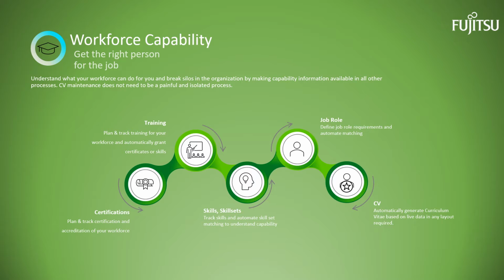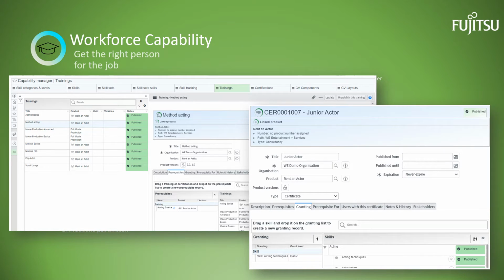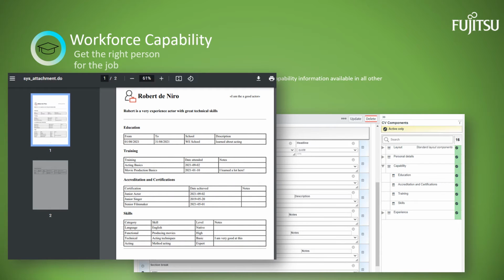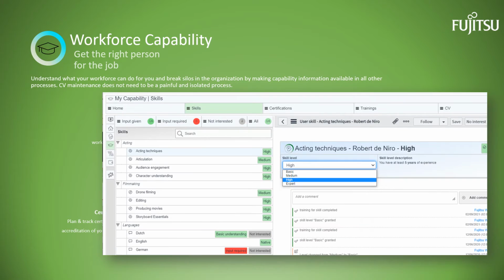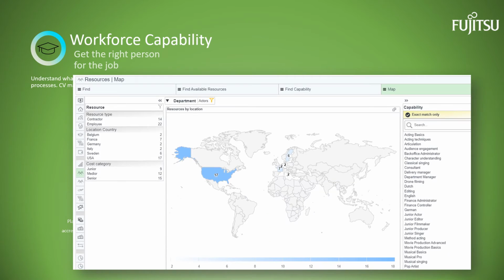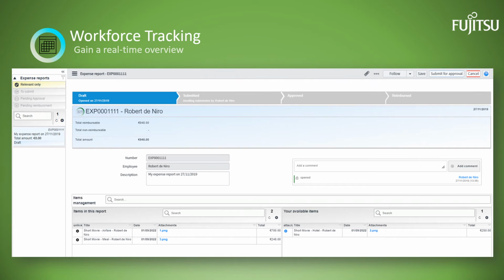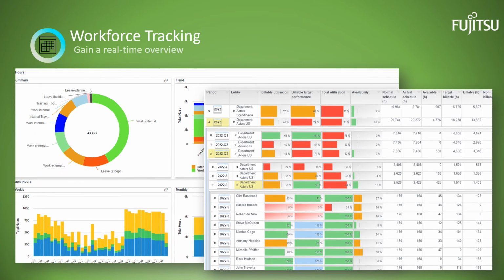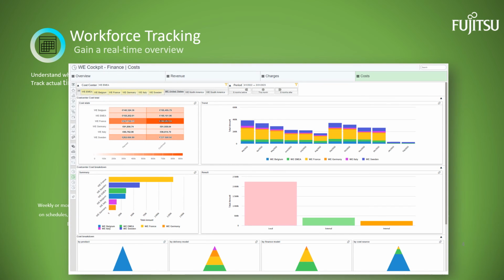Fujitsu WE - Workforce Capability & Tracking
Fujitsu WE runs on the servicenow platform to provide you with a single source of the truth and one value chain, where each stakeholder in the organisation can do their part of the work using the same unprecedented user interface and integrated processes.

Fujitsu WE is a modular system which is highly configurable and can integrate with your existing tooling landscape. Use only the modules you need and grow your organisation’s maturity step by step.

Fujitsu WE is available in the cloud using your browser or the mobile app, at the office, on the road or at home.

Connect your entire organisation to work as one engaged and effective team with eight Fujitsu WE modules to run your business end-to-end.

Workforce Capacity
Before workforce can be scheduled on delivery or proposed to customers, the right people must be found inside or outside your organization. With the workforce in place, operational processes for scheduling and tracking can start.

Workforce Capability
Understand what your workforce can do for you and break silos in the organization by making capability information available in all other processes. CV maintenance does not need to be a painful and isolated process.

Workforce Scheduling
Don't you love it when a plan comes together! Schedule your workforce based on real availability from a single integrated interface. No matter how complex your plans can get, Fujitsu WE helps you with prioritization and insight.

Workforce Tracking
Understand what is really going on in the organization in real-time. Track actual time use, utilization of the workforce and all costs associated with the work done.

Customer Delivery
To ensure customer satisfaction you need to be in control over your delivery. Budgets, workforce plans, actual time and financials need to be available in real-time to steer your projects and services, fully integrated with sales, capability and finance.

Customer Invoicing
The process of invoicing customer can be cumbersome in nature. Fujitsu WE therefore enables invoicing in a one-click error-free process. The rates, fees, charges, and revenues are automatically generated for integrated inbound and outbound invoicing.

Customer Engagement
Enterprise systems too often exclude the customer who might find themselves struggling in the attempt to get visibility in the processes and their states. Fujitsu WE therefore enables the customer to contribute while restricting their roles and accesses accordingly on the platform.

Customer Opportunity
Define your business and build a pipeline to manage and expand your customer base. Sales should not be a standalone process but benefit from capacity, capability, availability, delivery and financial insight.